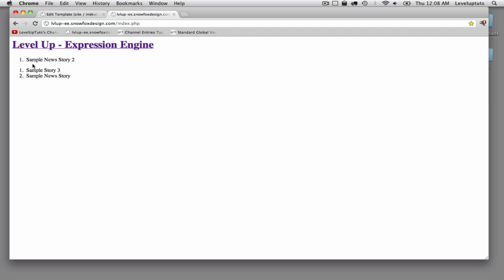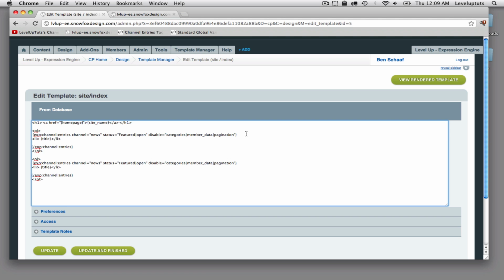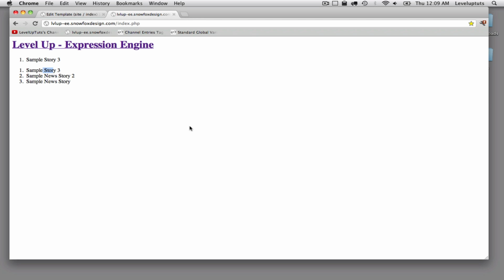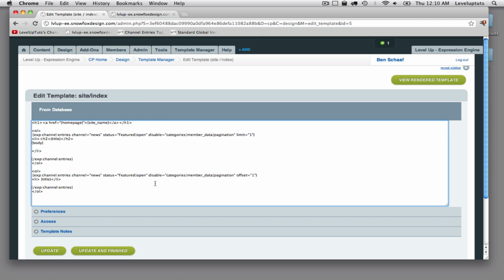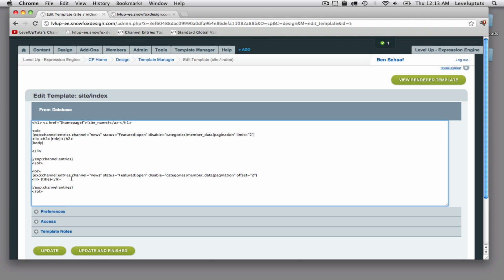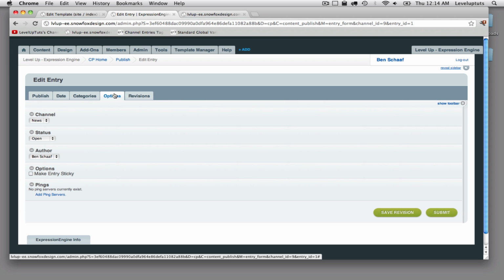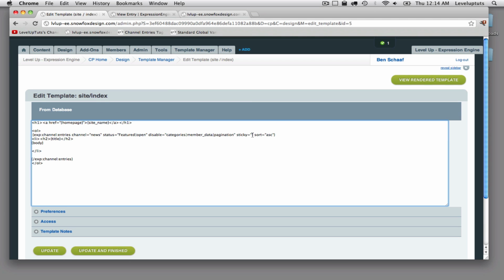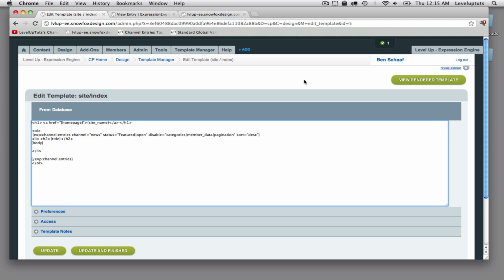ExpressionEngine 2 Tutorials #12 - Offset and Sticky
In this ExpressionEngine tutorial I explain the OFFSET and STICKY channel entries parameters.